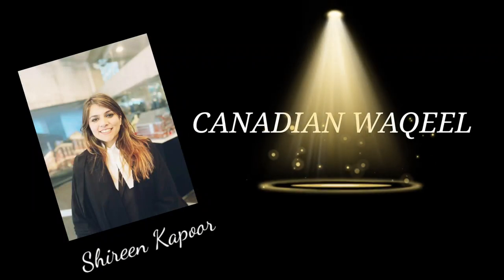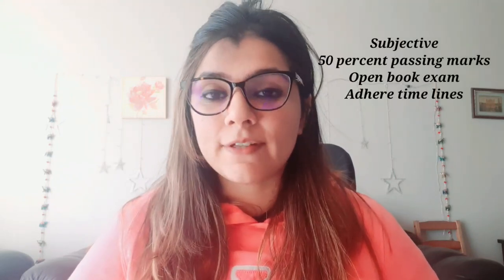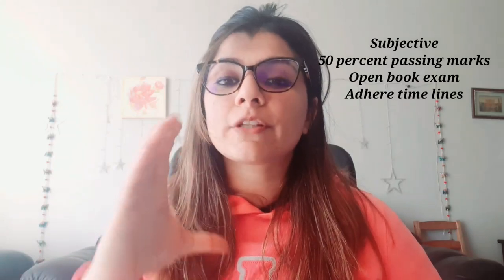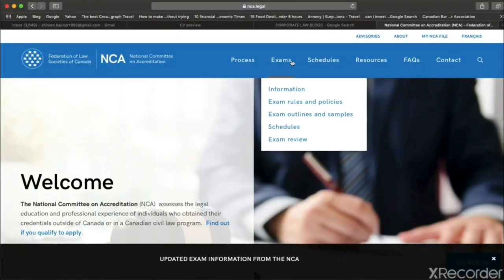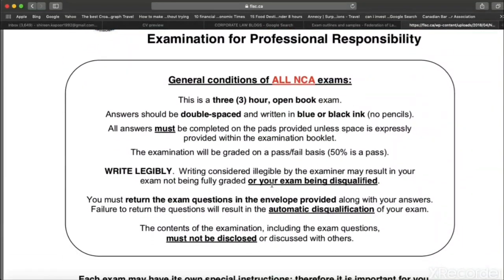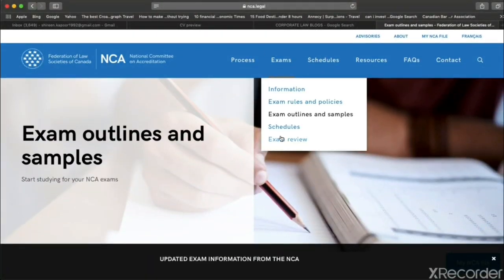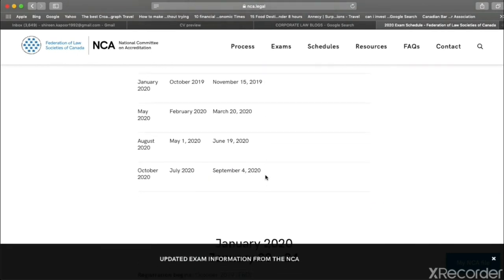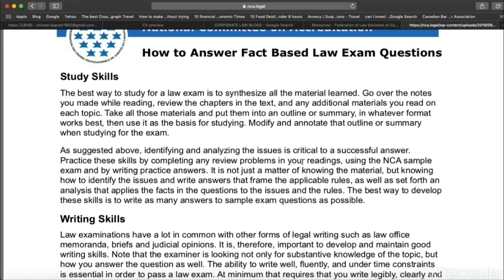How I cleared my NCA exams! Tips and Tricks to clear NCAs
I cleared my NCA in April 2018, here I share some useful tips and tricks to ace your NCAs.

Selfstudy and time were my key factors.

I used the following websites for resources-

1. For syllabus

2. For judgements

3. For practice papers

Dont stress, relax and be focused!